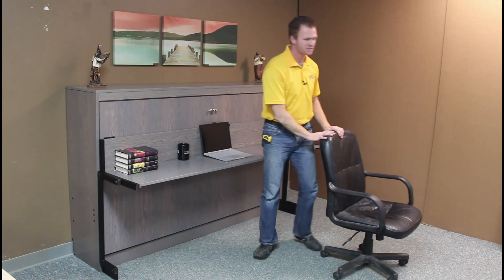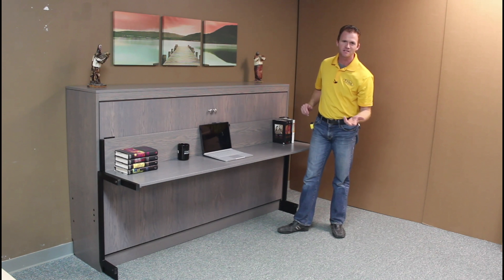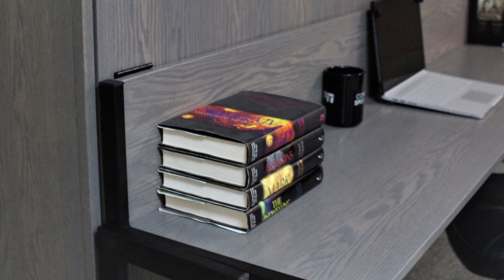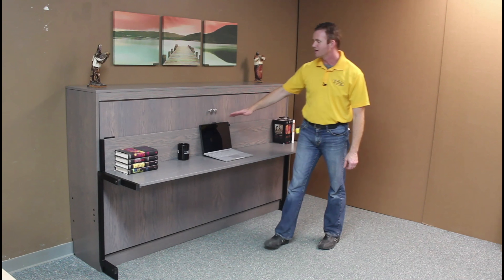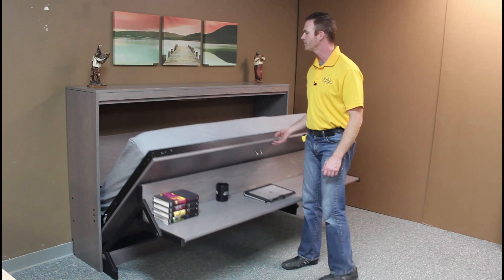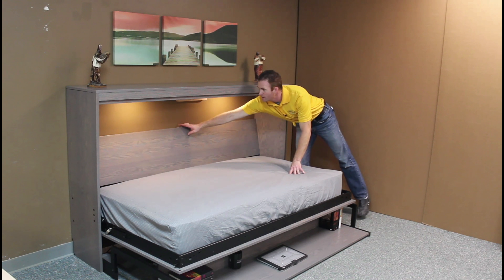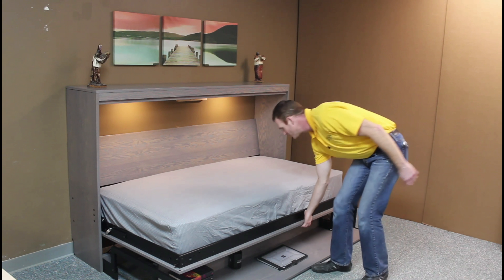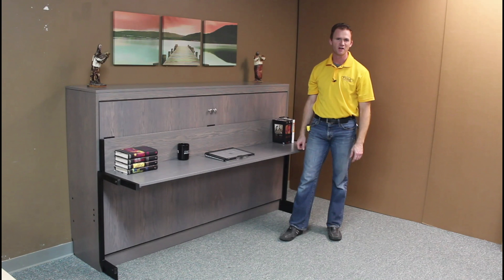Twin Horizontal Murphy Bed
Twin Murphy bed with a desk turned sideways.  The desk stays level as it transistions into a bed. No need to clear off everything from the desk when using the bed.  Normally the desk is about 22" deep, we made this one 16" so that it didn't stick out too much on the side.  We also added LED lights that automatically come on when the bed is opened and they are also controlled by the three-way touch dimmer.